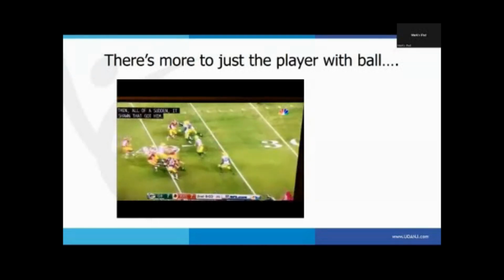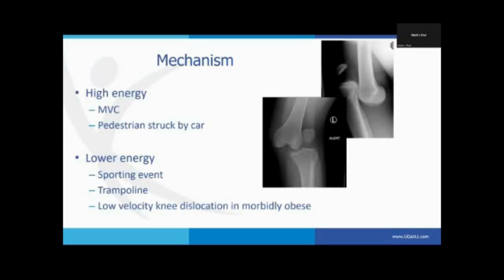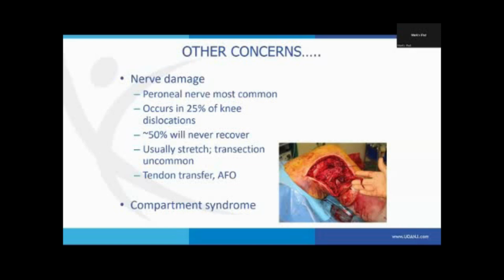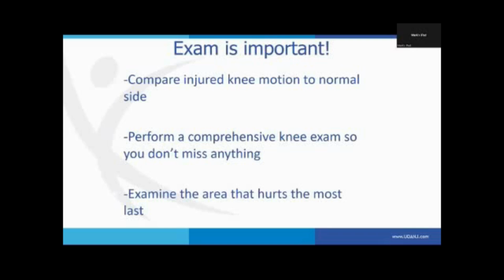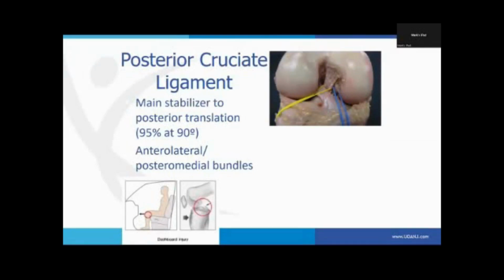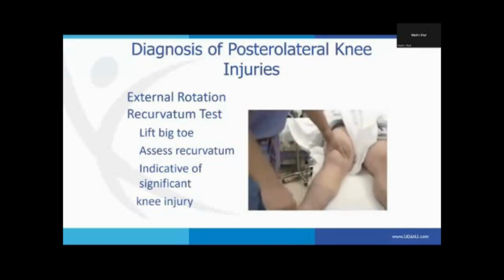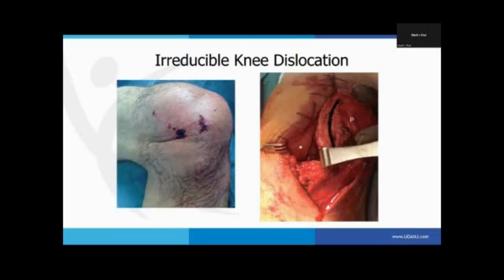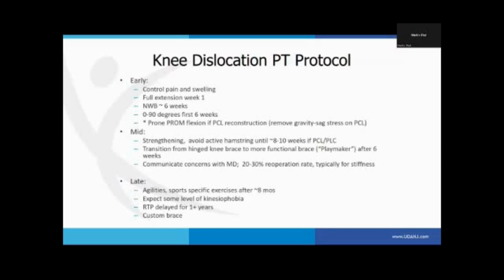Multiligament Knee Injury (MLKI)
Dr. Kenneth G. Swan, Jr., of University Orthopaedic Associates (UOA), discusses multiligament knee injury during UOA's 8th Annual Evidence-Based Update: Management of Knee Injuries event.